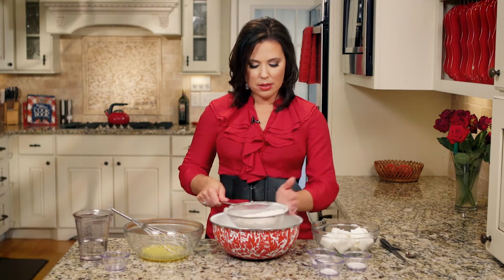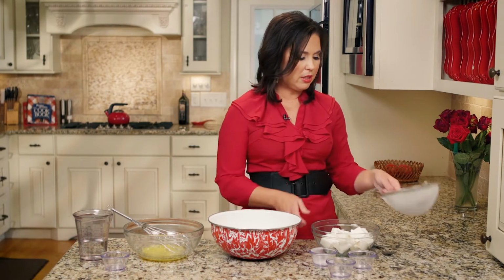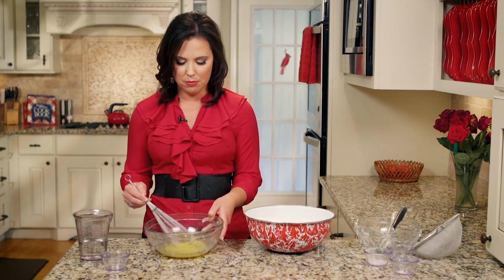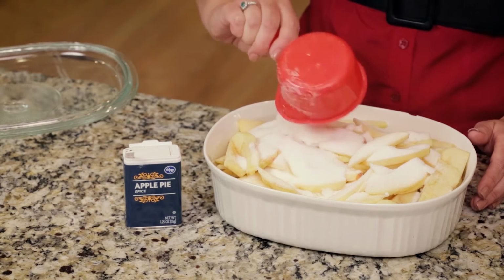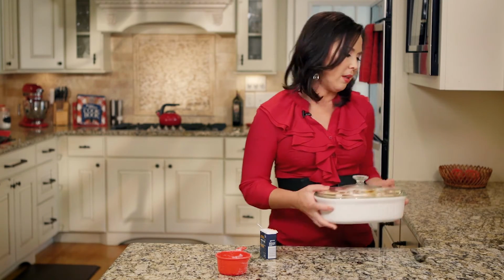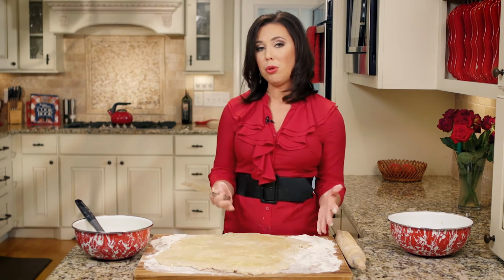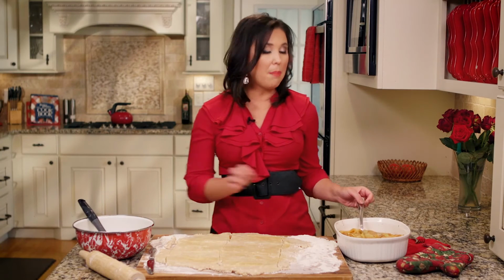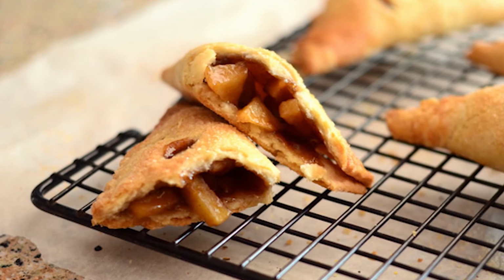Grandma's Apple Turnovers Recipe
Merry Christmas y'all! I wanted to share this special recipe with you all for the holidays in honor of my Grandma who passed away earlier this year. It is her made-from-scratch warm, flaky apple turnover recipe that was always one of my favorite treats. Enjoy!